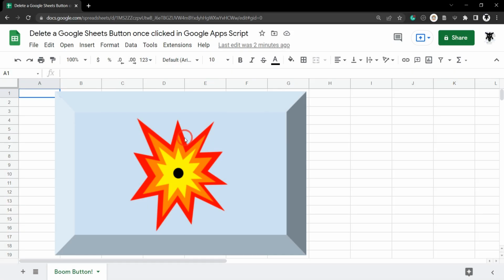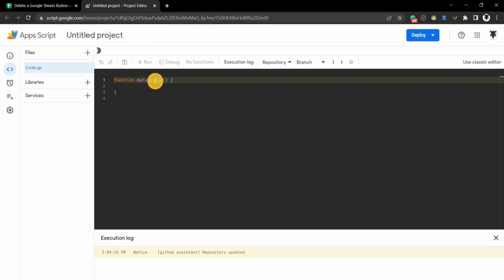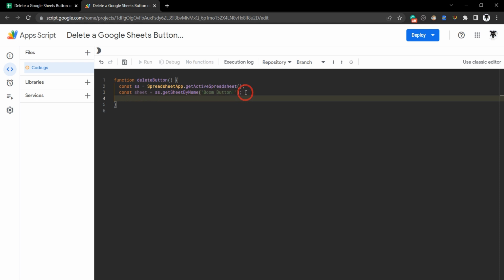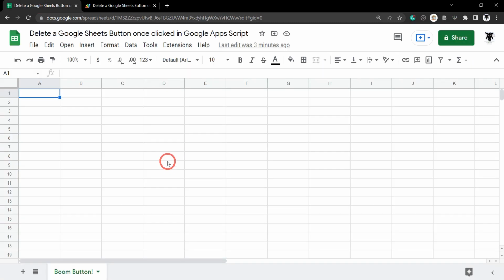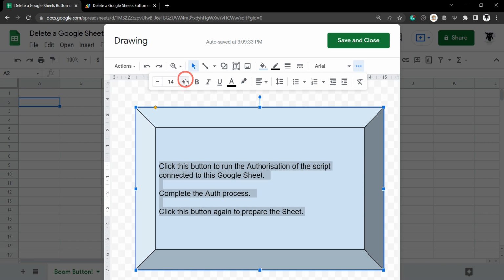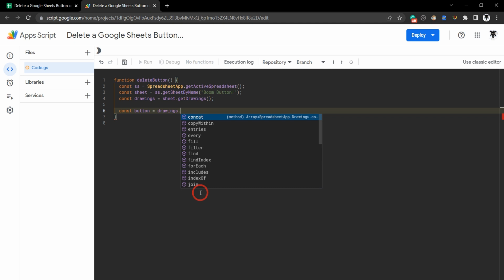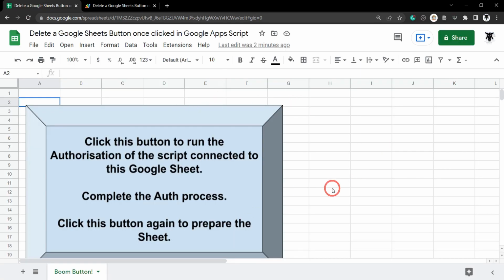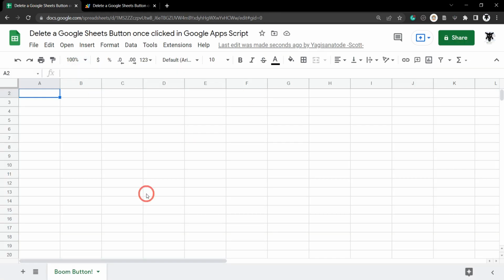Remove a Google Sheet button after it has been clicked with Apps Script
Sometimes it can be hand to destroy a Google Sheets button or drawing after it has been used.

In this tutorial find out how to remove a button with Google Apps Script when the button had been clicked and some good usecases when to apply this technique.

00:00 Intro and example usage.
01:17 Writing the code
08:01 Running the script